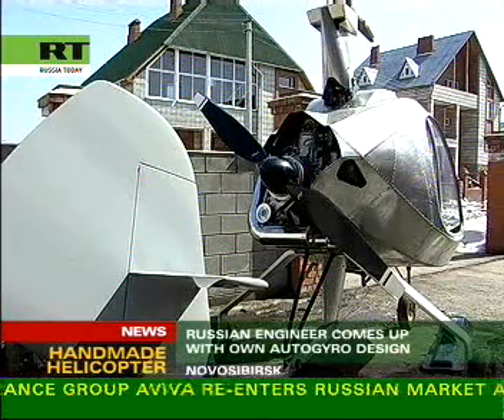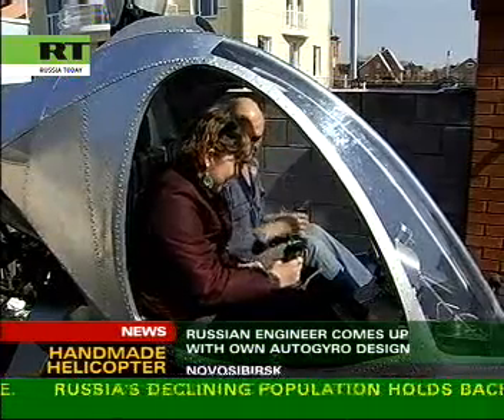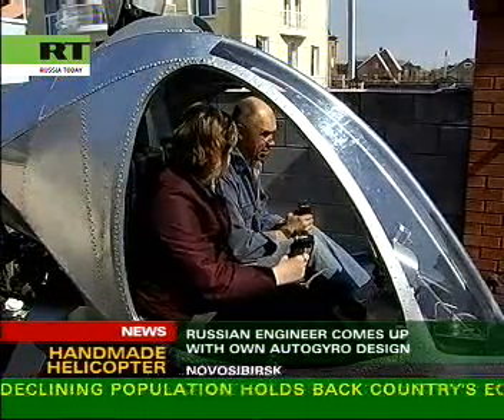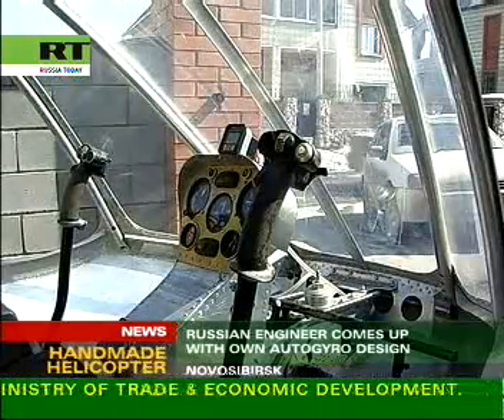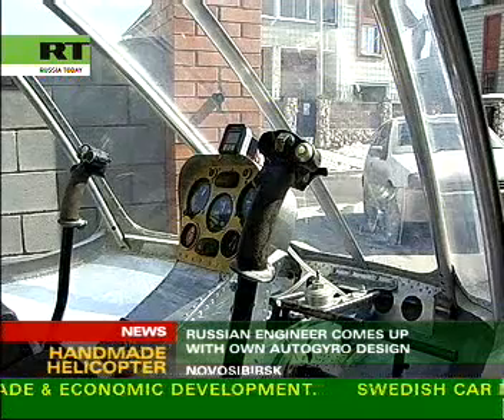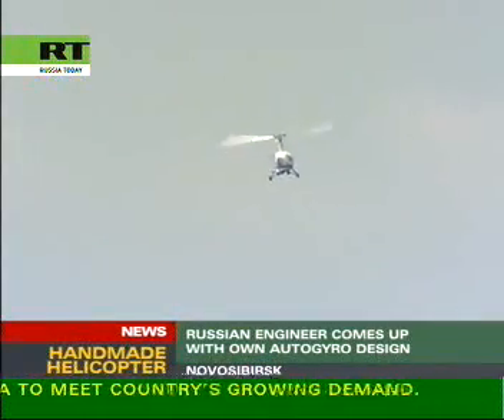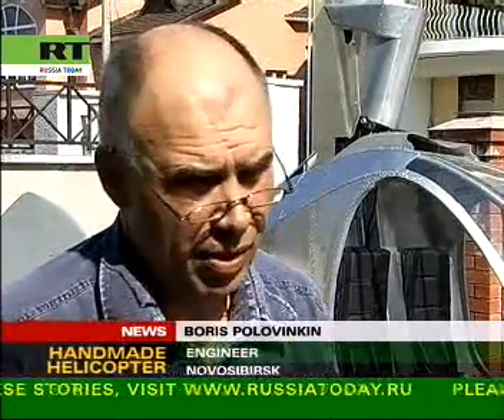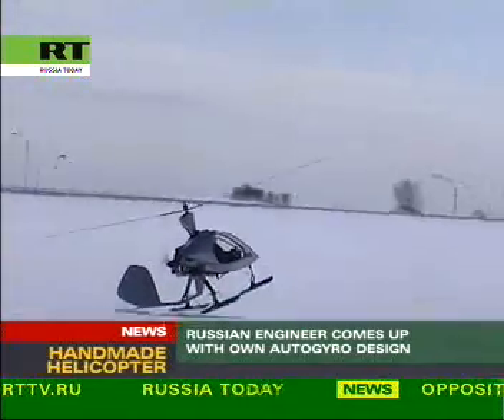Russia Today: Handmade helicopter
Russian engineer comes up with own autogyro design